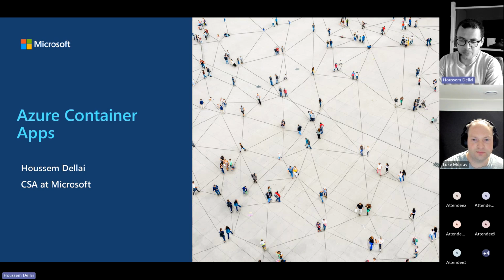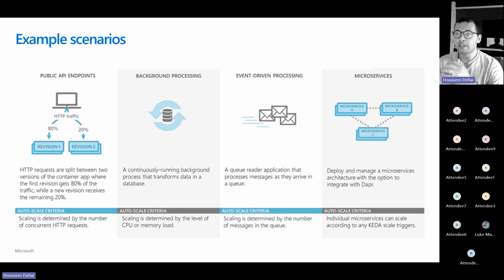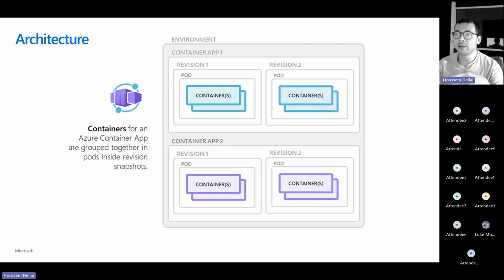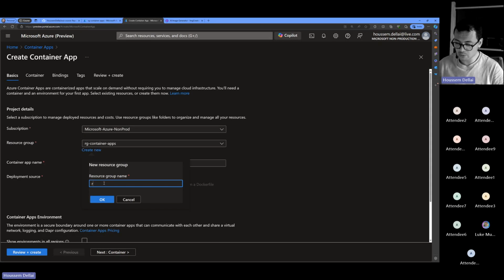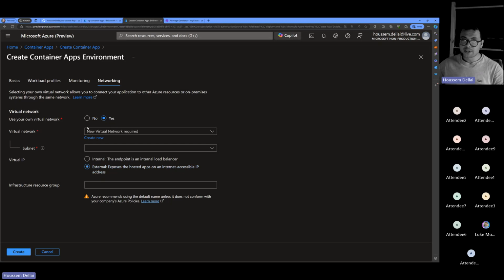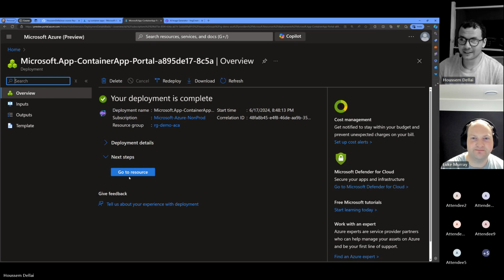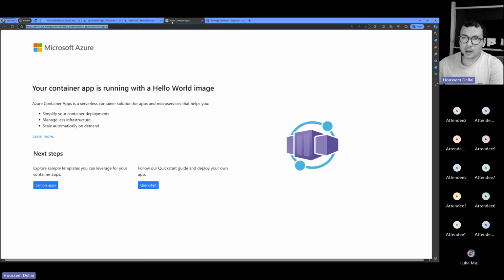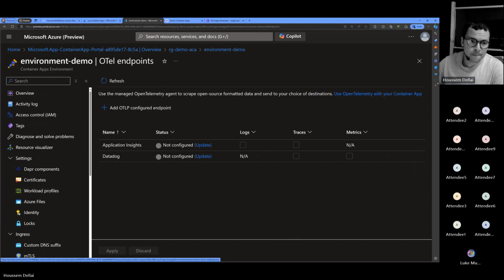Azure Cloud Commanders - Intro to Container Apps by Houssem Dellai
Intro to Container Apps by Houssem Dellai , Houssem Dellai discusses what container apps are, along with a demo deployment and experience through the Azure Portal.